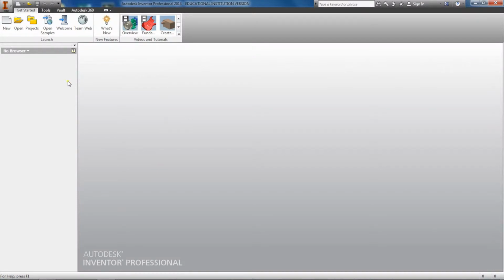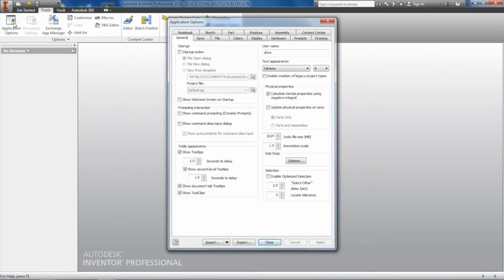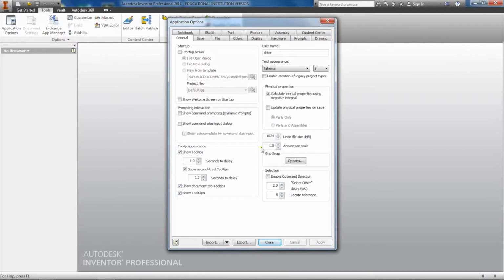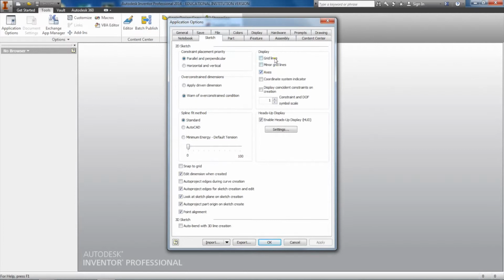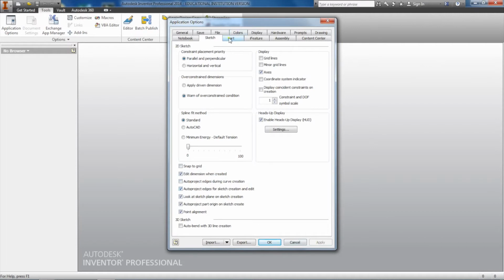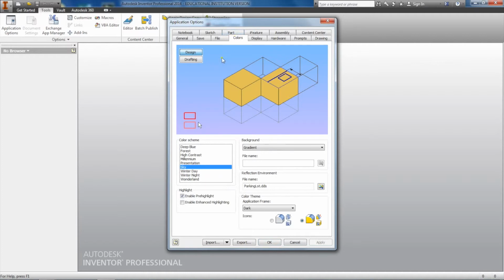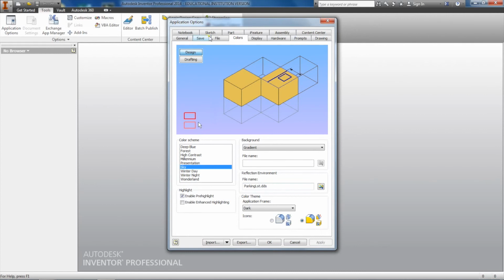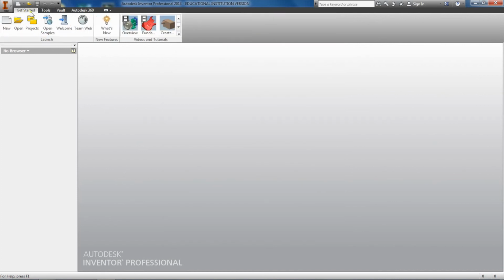4. Applications Options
Prior going through the Inventor tutorials, following the suggestions about the Inventor Application Options section will may improve your designing experience.